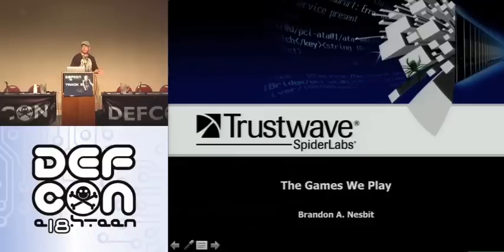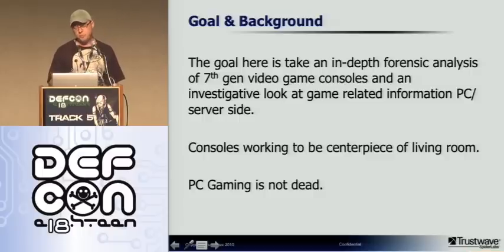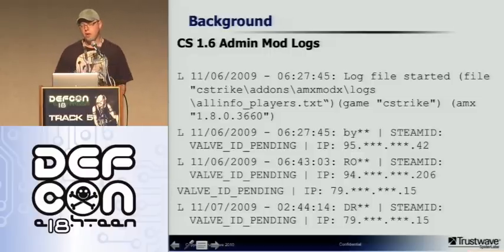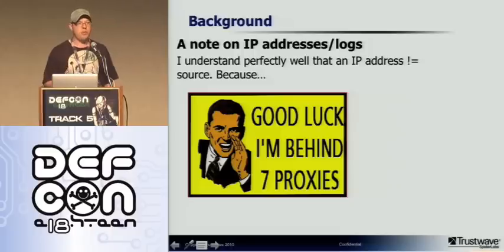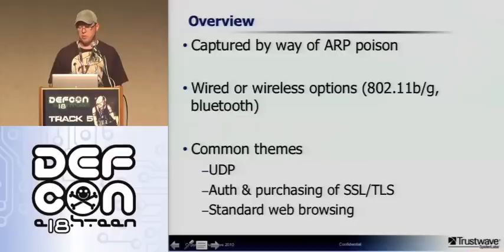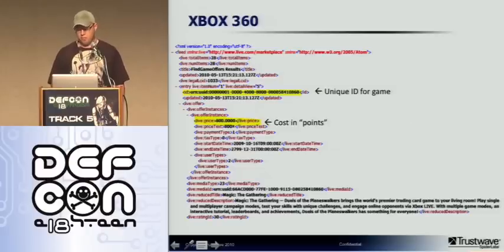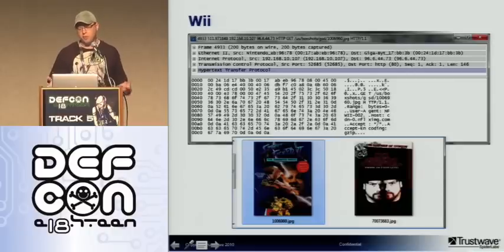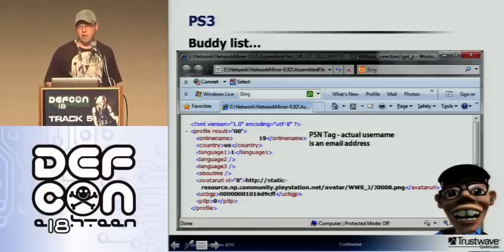DEFCON 18: The Games We Play 1/3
Speaker: Brandon Nesbi

An in depth forensic analysis of video games and the systems they're played on. The goal of which is to identify the types of information useful to a forensics investigation and any other bits of personal information.